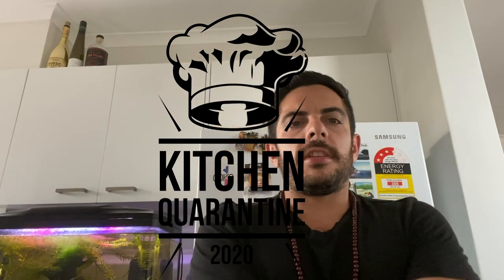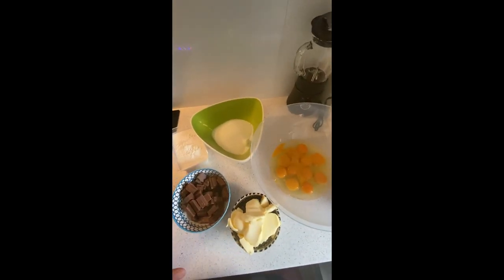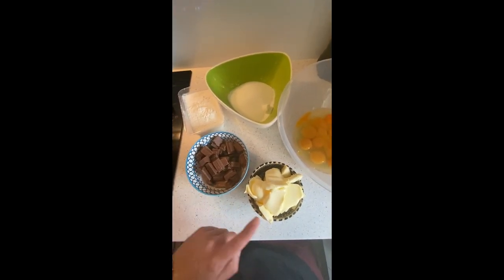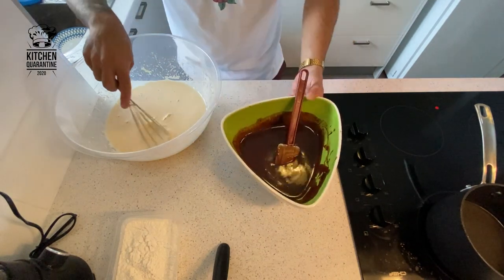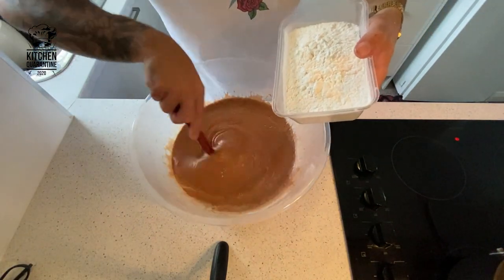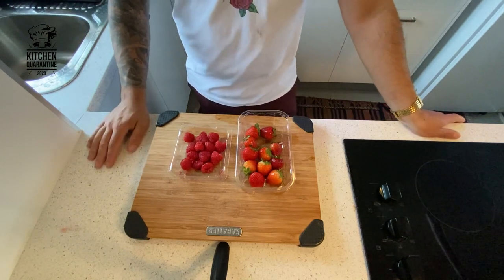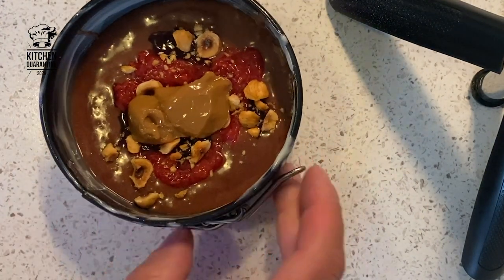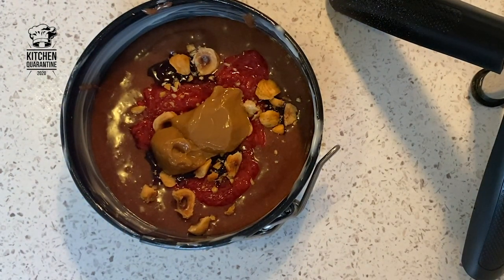Kitchen Quarantine - Chocolate Fondant. Strawberry, raspberry and vodka. Dulce de leche.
Chocolate Fondant. Strawberry, raspberry and vodka. Dulce de leche.
Chocolate Fondant for two pax:
- 4nos eggs
- 4nos eggs yolk
- 240gr Sugar
- 250gr flour
- 200gr unsalted butter
- 200gr Dark chocolate

Strawberry, raspberry and vodka compote:
- 100gr raspberry
- 100gr strawberry
- 25ml vodka
- 1 spoon sugar
- 120ml water

- 500gr condensed milk
boiled on tin for 2-3 hours.